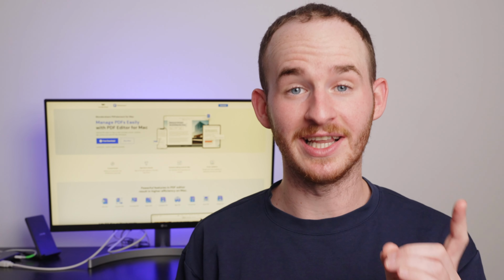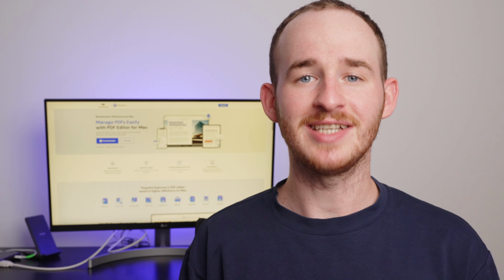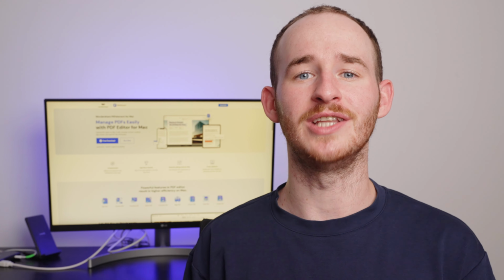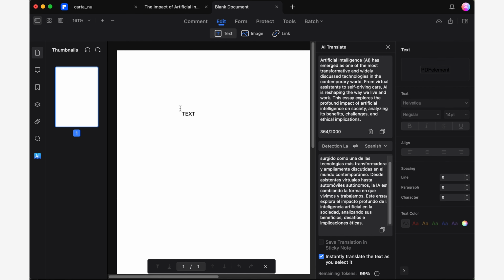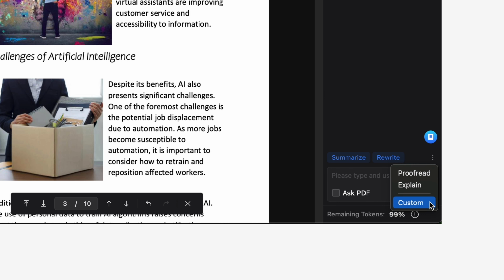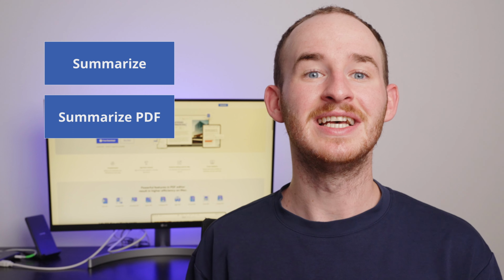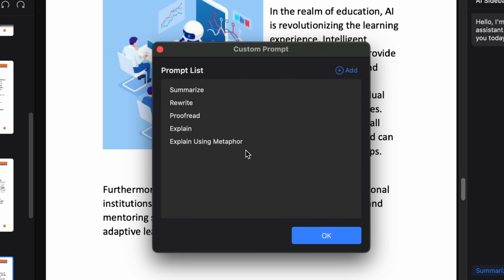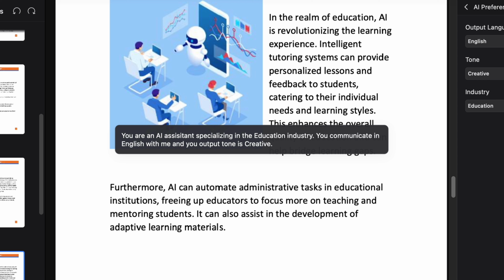What's New on PDFelement macOS AI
Discover the AI capabilities on PDFelement 10 Mac!  Compared to PDFelement 9, the Mac version has undergone a transformation with an array of advanced AI capabilities. Explore a comprehensive suite of AI features, including automatic document summarization, detailed explanations, intelligent rewriting, impeccable proofreading, seamless translation, and customizable prompts.

⌚ Timestamps
0:00 Introduction
0:52 Overall introduction on V10 AI capacity
1:43 Translate PDF for the whole file
3:12 Proofread PDF for the whole file
4:09 AI translate for partial content
6:11 AI sidebar
7:42 AI sidebar proofread
7:53 AI sidebar rewrite
8:15 AI sidebar summarize
9:50 AI sidebar customize prompt
10:44 AI sidebar new chat
11:28 AI sidebar history
11:41 AI sidebar settings
12:28 Wrap up